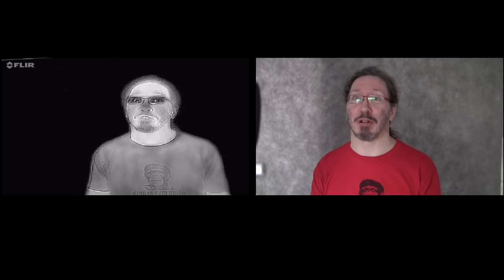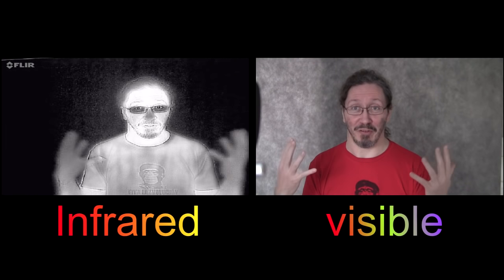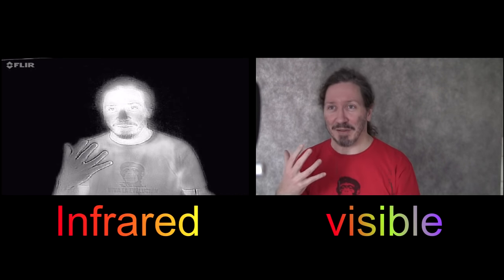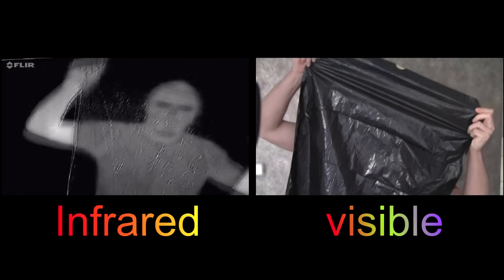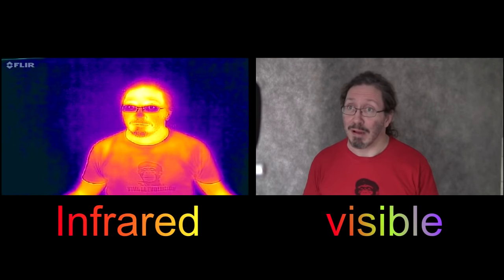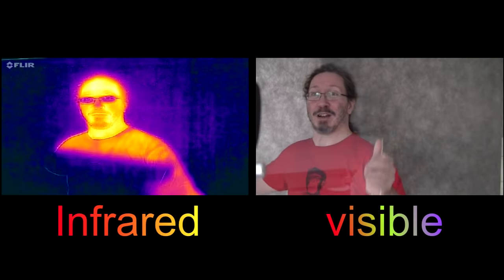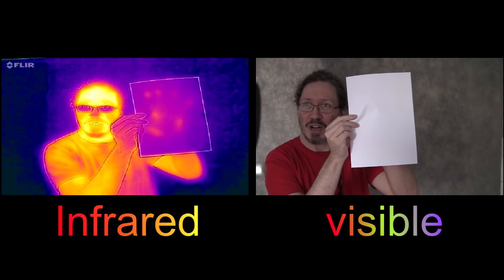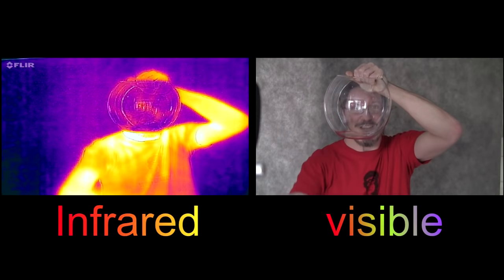How to become invisible to Infrared Cameras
So I got a cheap thermal camera (Flirone)... the thing is twitchy and unreliable as hell. but still very fun!

So you can do some really interesting things with thermal cameras. you can see through polyethylene... but not perspex or glass.